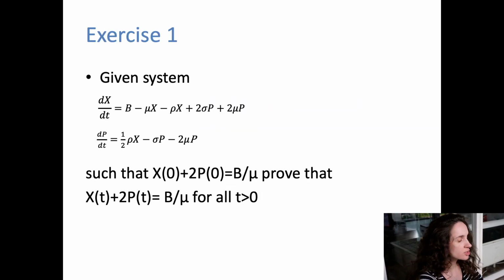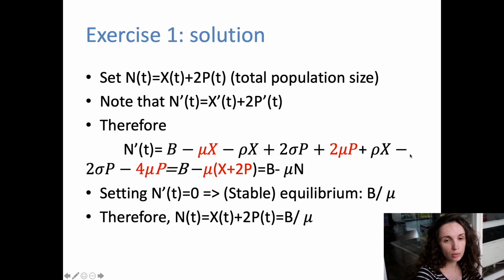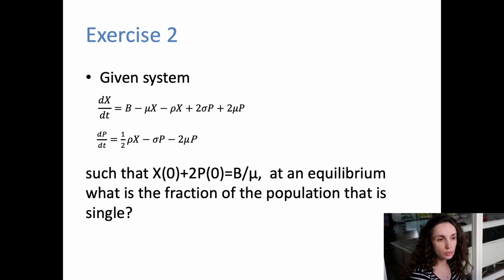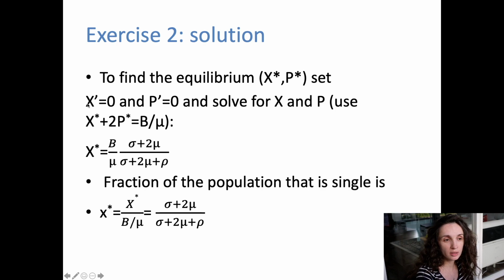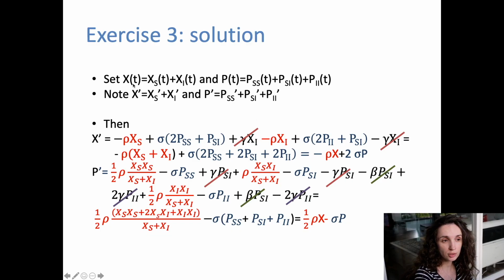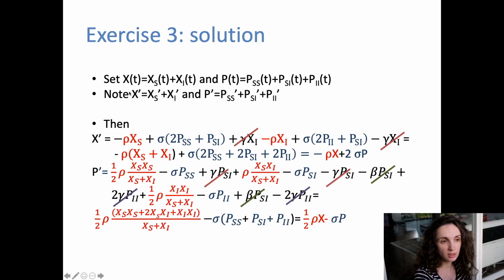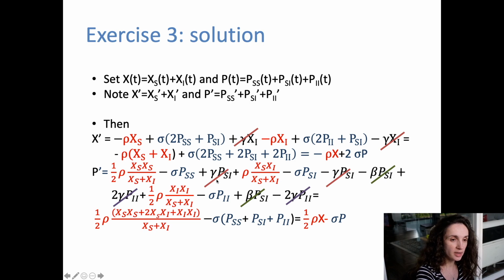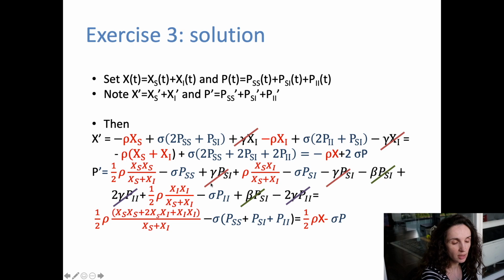Mathematical modelling of dynamics of sexually transmitted infections, Part 6